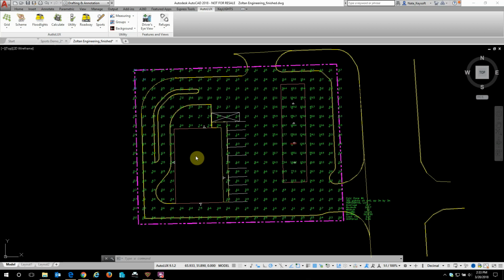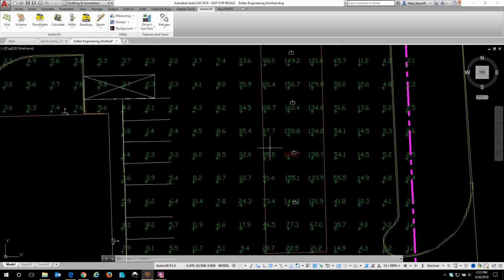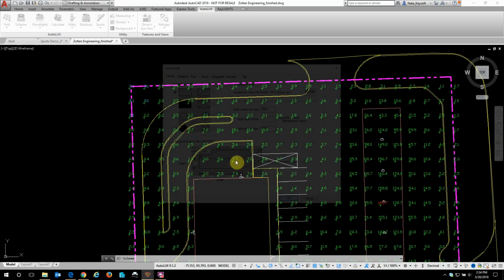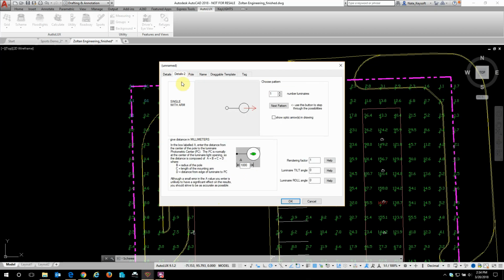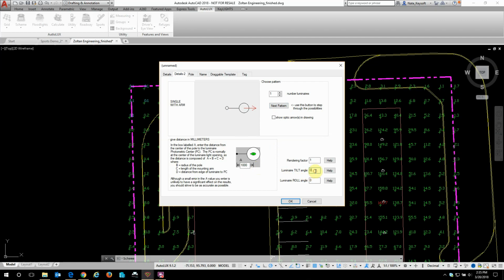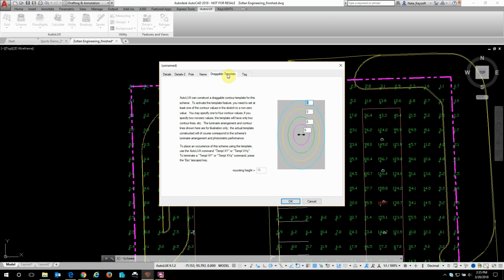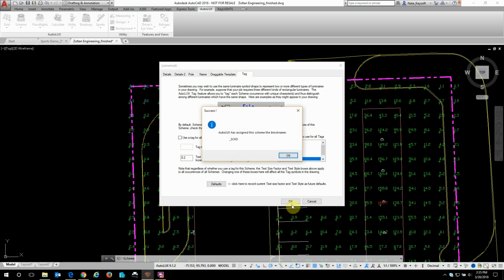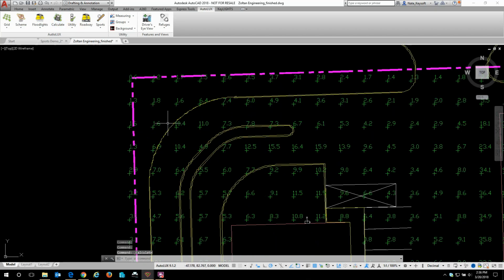AutoLUX Schemes (Non-Aimed Luminaires)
All you need is an IES file from your favorite lighting manufacturer and you are on your way to accurate, quick photometric modeling. Non-aimed fixtures such as street lights, landscape lighting, parking lot lights, and others can be modeled for analysis.